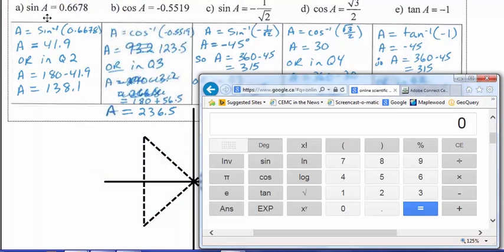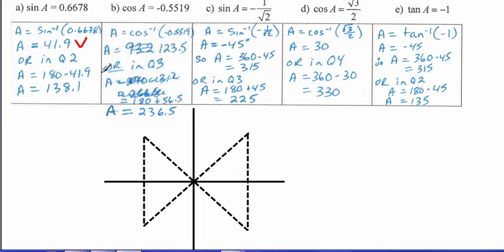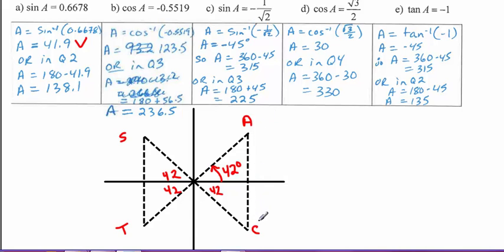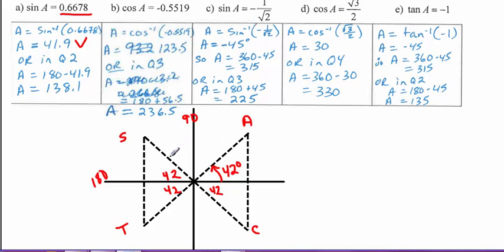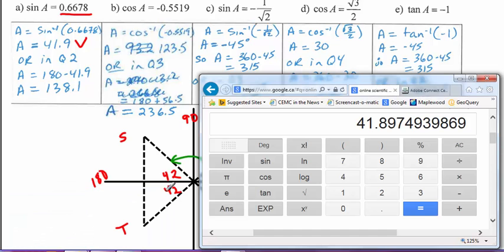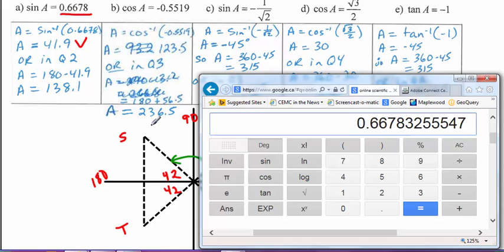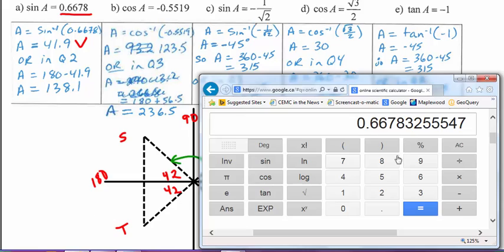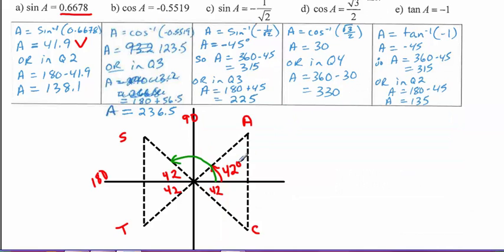MCTU4 Review-Ques 4-Part 1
If you need a little more, the video tries to focus more on finding the "second" solution.